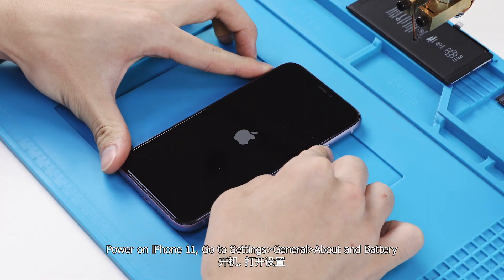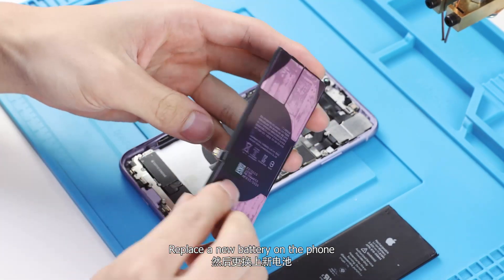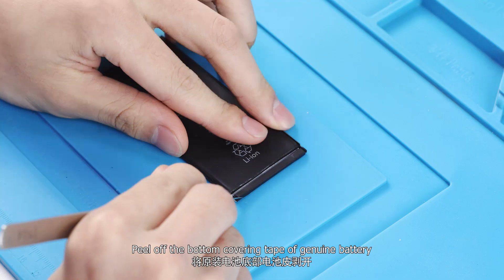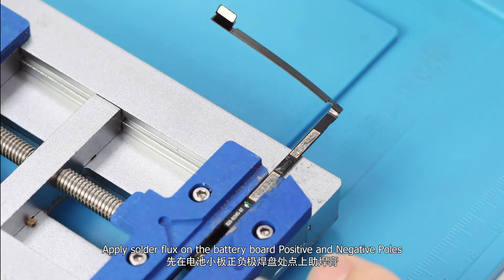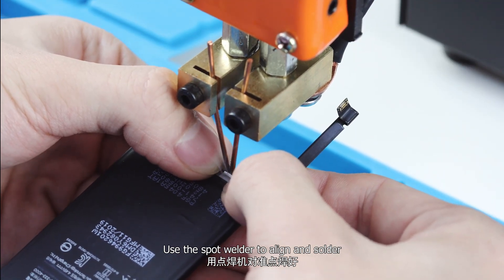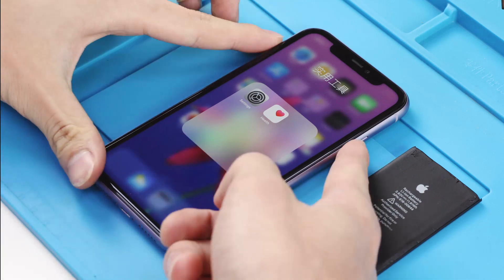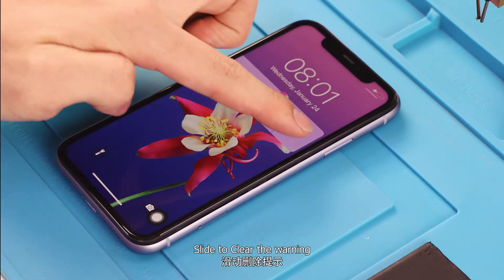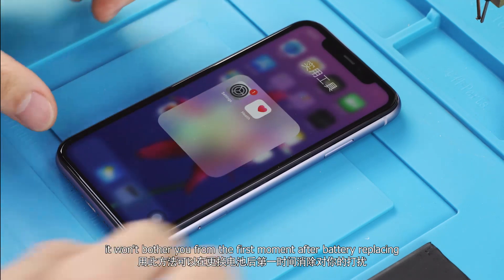Hardware Solution How to Remove iPhone 11 Series Non genuine Battery Warning ?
When you replace a new battery on iPhone 11/11 Pro/11 Pro Max, there will be an “Important Battery Message” shows it can’t verify the new battery is genuine.
Today we will show you how to solve this problem fundamentally with hardware solution, and, trick Apple with software setting method.

Chapter One: Change the Battery Board
Chapter Two: A Trick Tip

Reminder: Professional skills required, we don't take any responsibilty or loss during individual repairing.

00:00 Intro
0:10 Change the battery board
1:40 Shows non-genuine battery warning
1:49 Solder new nickel sheet
3:44 Board soldering on new battery
4:28 Install the new battery
4:38 Warning Message Fixed
5:06 Software Tips
7:06 Product Line

For more Repair parts&Tools and Tech support, please contact with Jennifer